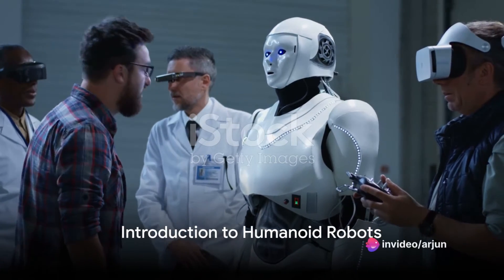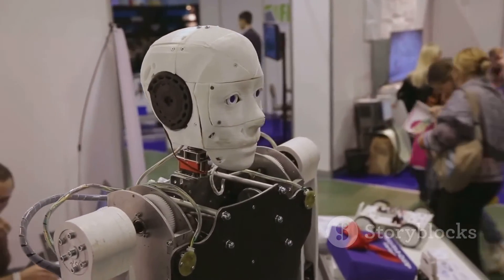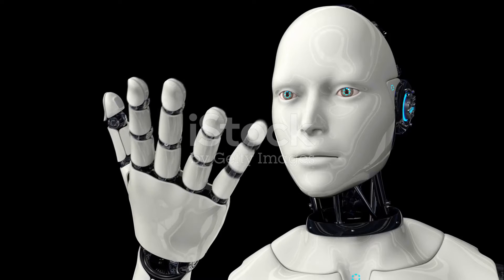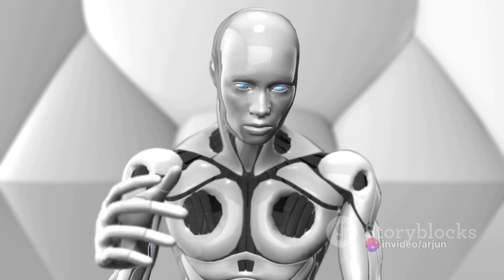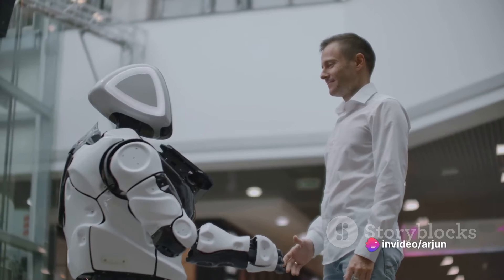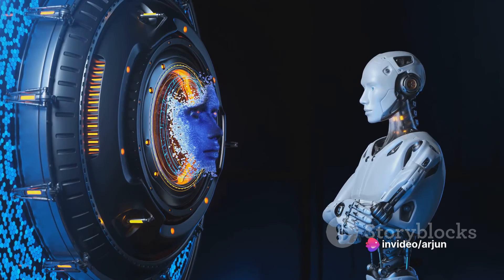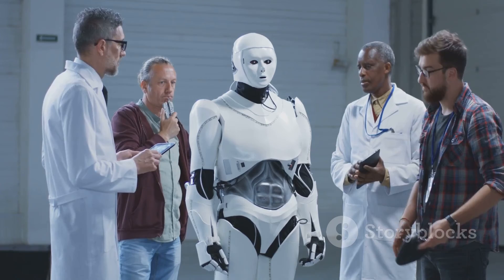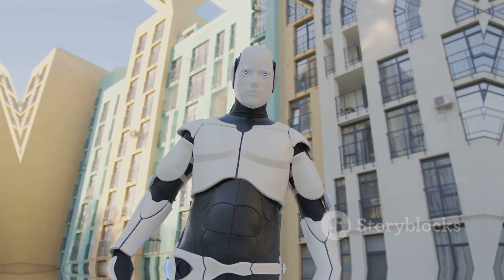Humanoid Robots The future is here.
In this captivating video, we delve deep into the incredible world of humanoid robots. Join us as we unravel the mysterious workings behind these fascinating machines and discover the vast range of applications they hold.

From their advanced artificial intelligence to their intricate mechanical systems, we explore the cutting-edge technologies that bring these human-like robots to life. Learn about their ability to walk, talk, and interact with us in ways we never thought possible.

Prepare to be amazed as we showcase some of the most remarkable humanoid robots in action. We'll take you on a journey through their diverse applications in industries such as healthcare, manufacturing, and even space exploration.

Join us as we uncover the potential of humanoid robots and how they are shaping the future of technology and innovation.

Get ready to be inspired by the wonders of robotics - it's time to embrace the humanoid revolution!

OUTLINE:

00:00:00 Introduction to Humanoid Robots
00:01:04 The Mechanism of Humanoid Robots
00:03:04 Summary and Final Thoughts